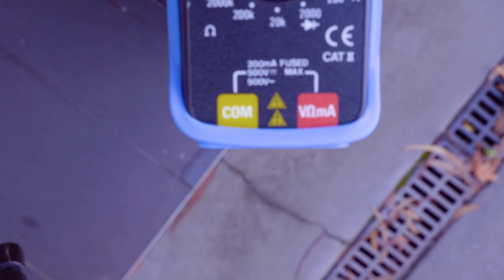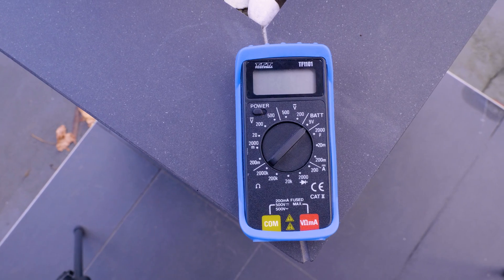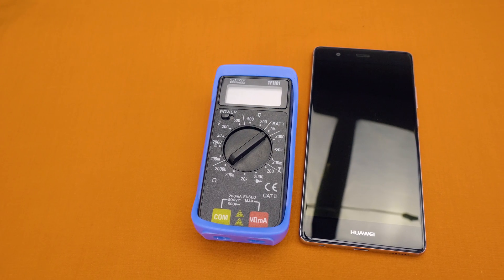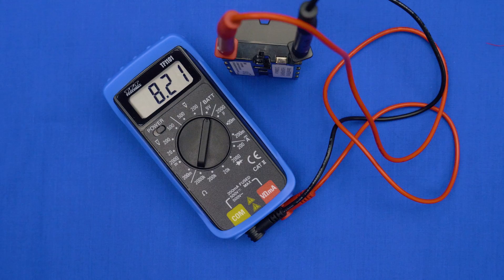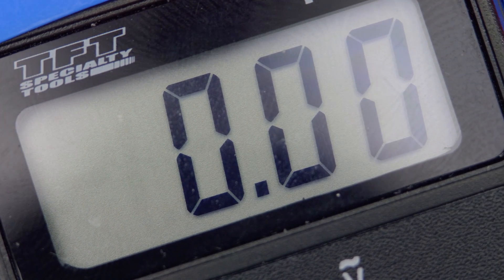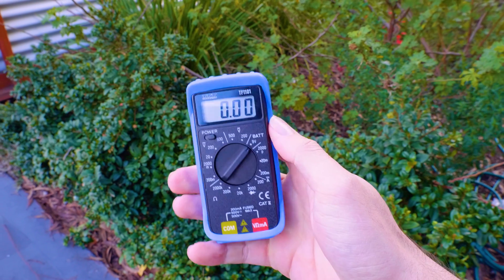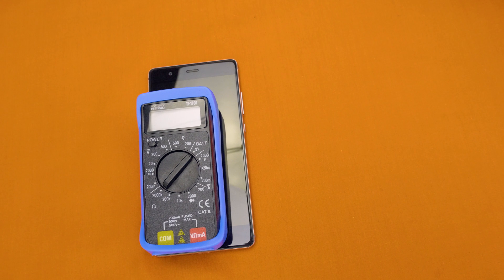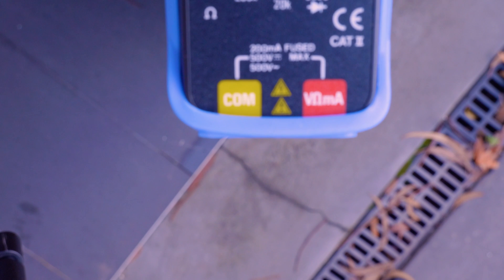$10 Multimeter... Is It Any Good?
Today we take a look at a $10 multimeter. But is it any good?

Grab your own simple $10 multimeter here
amzn.to/2r9h3Ww

Intro:
Rootkit - Real Love
Outro:
Rezonate - Rebirth